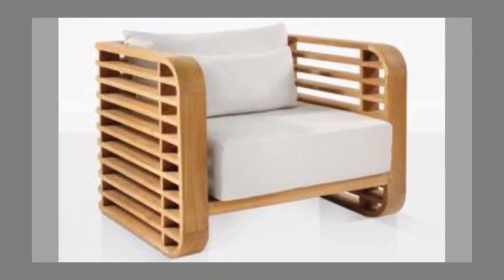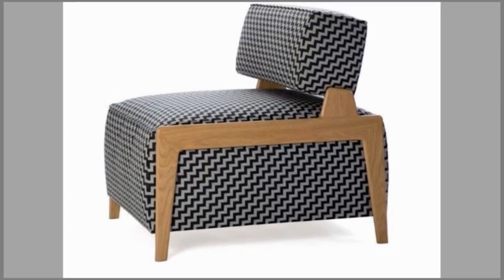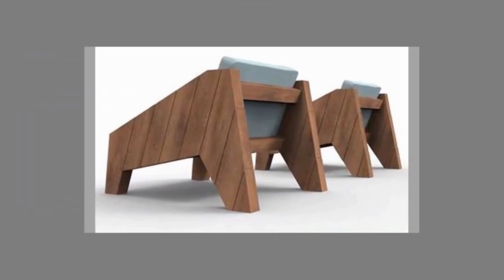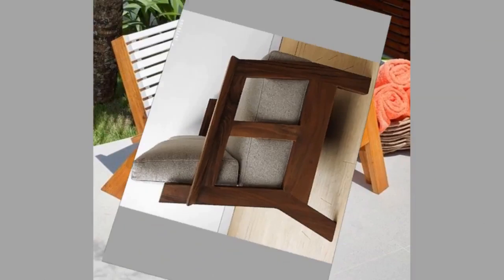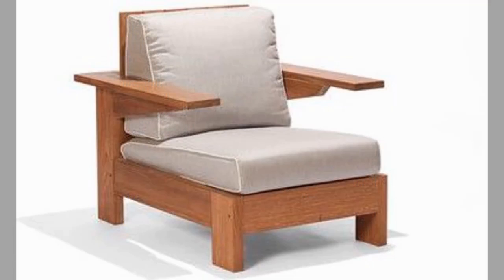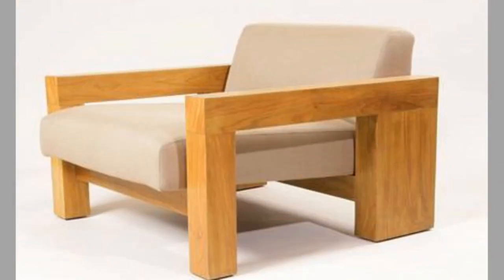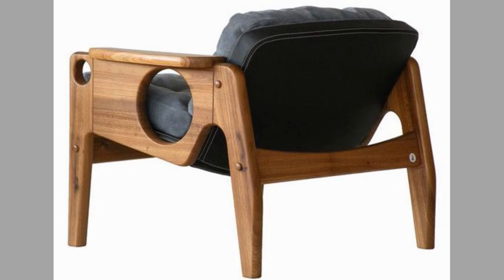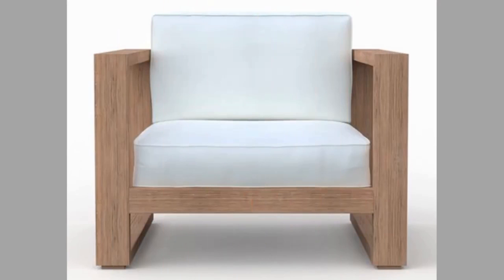Modern wooden chair design ideas 1 /Scrap wood furniture ideas / Make money making wood chairs ideas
Today we are here to show you a collection of modern, Beautiful and practical wooden chair design ideas. Watch the video until the end to see these beautiful ideas and get inspiration.

We post wood made furniture, décor and craft ideas videos on daily basis.

Have you considered making scrap wood projects for the garden or home? There are several scrap wood ideas  you can make at home. One idea is to make scrap wood projects that sell and turn it into business. small wood scrap projects could make you insanely high amount of money if you are committed enough. Making scrap wood projects is satisfying and also good for the environment.

There are several wooden chair design ideas you can choose from. wooden chair design is a modern fashion now. wooden chair design for home applications include dining chair design and other chair types as well. wooden chair design for office are slightly different from wooden chair design for living room. The modern chair designs featured in the video will inspire you to make your own items.

upholstery is an art on its own and chair upholstery is one of the common practices in furniture making. Knowing how to upholster a chair is a plus if you are in to furniture making. Once you have this skill you can make different chair designs such as cushioned wooden rocking chair, cushioned dining chairs,  office chairs, gaming chairs, and so on. cushioned chairs are comfortable chairs. The common use of cushion in chairs include seat cushion, chair pad cushion, back cushion and other decorative cushions on armrests and related parts of the chair. Making cushioned chairs require sewing the cushion and stuffing it with the appropriate material.